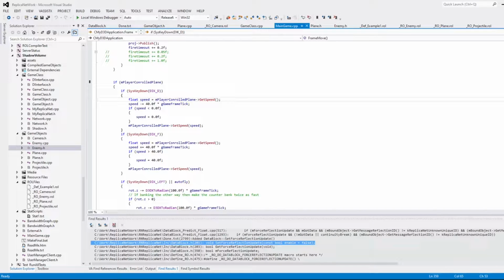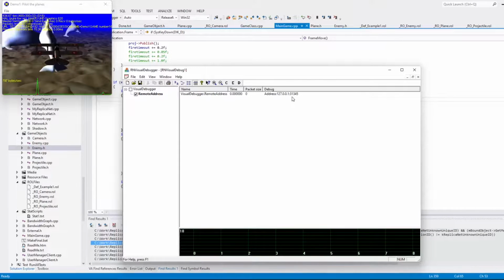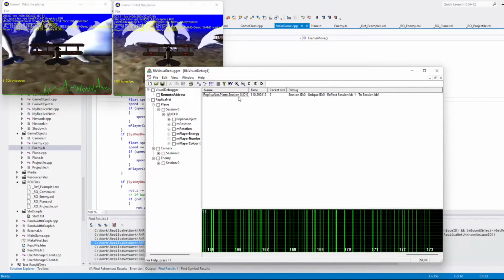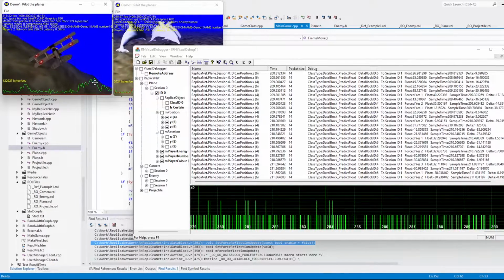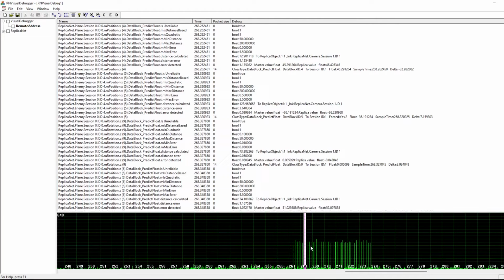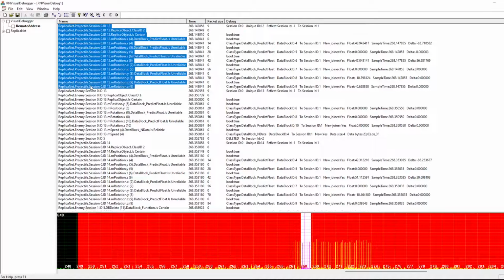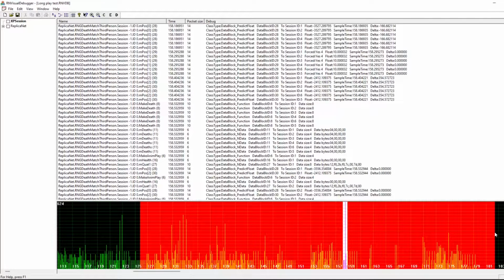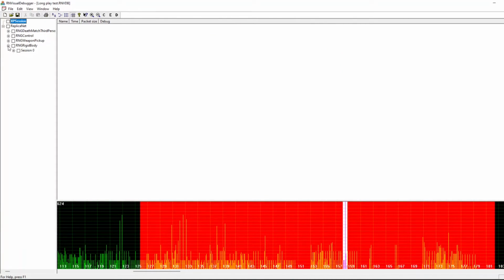ReplicaNet - 4 - Debugging network updates and bandwidth issues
ReplicaNet is a cross platform C++ networking library used by multiplayer computer games and enterprise software.

ReplicaNet removes the need for the developer to know anything about low level network programming. This allows developers to concentrate on producing the actual application without worrying about changing networking standards and differing protocols.

ReplicaNet is quick to integrate into existing code and to test your proof of concept very easily.